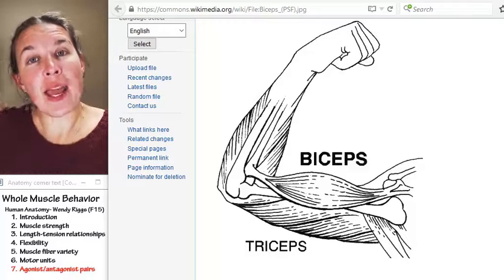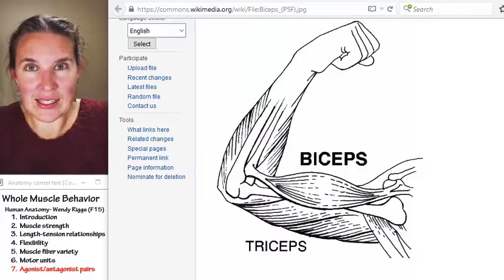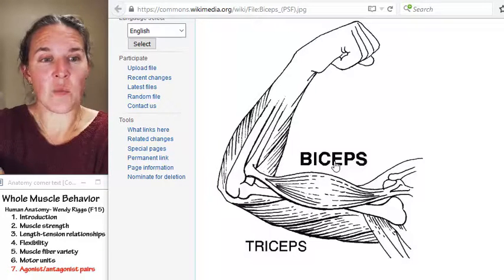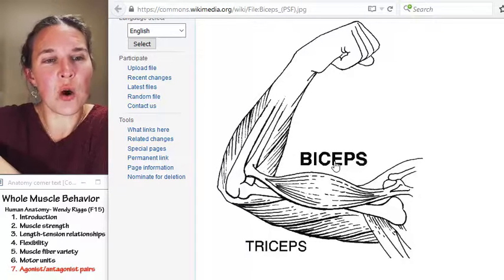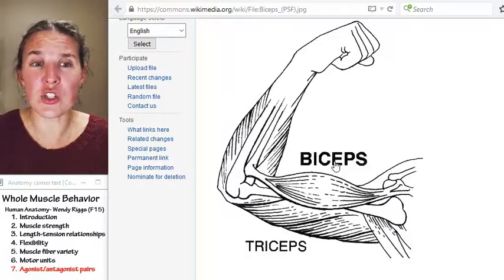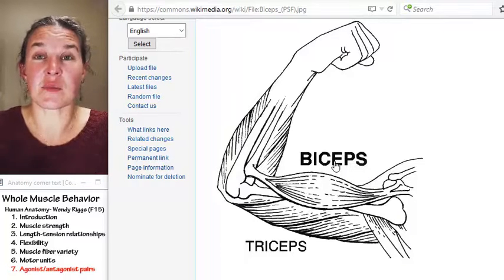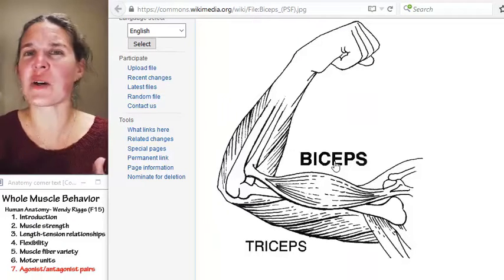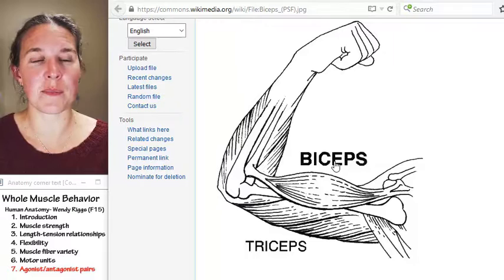Whole muscle 7- Antagonistic groups